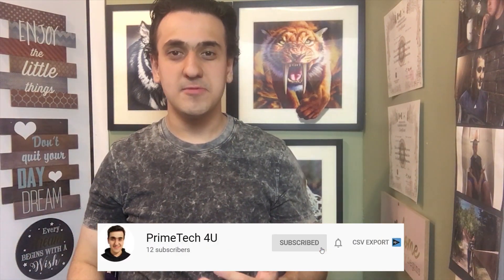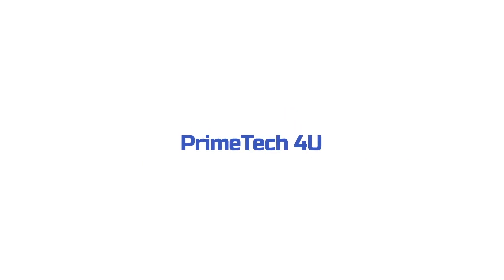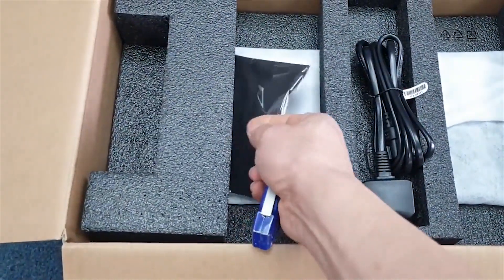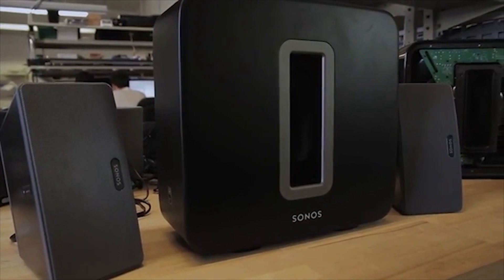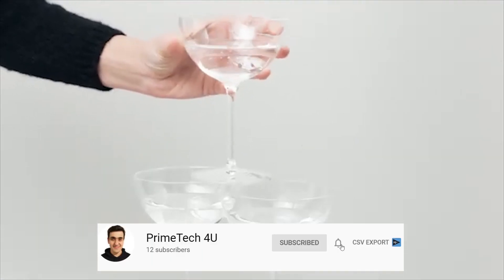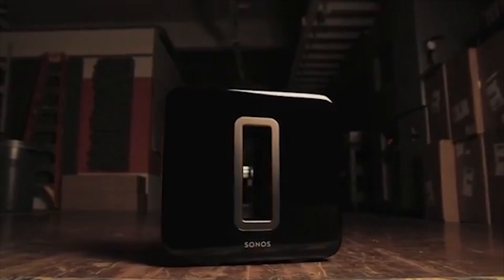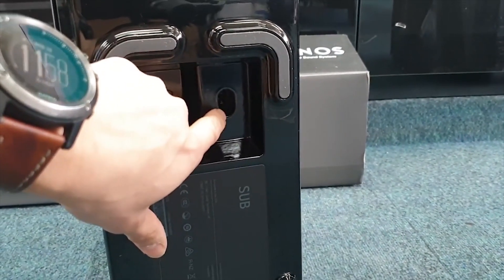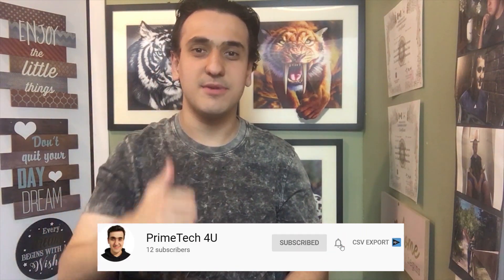Sonos SUB Review In 2020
Sonos Sub
Sonos Sub (Gen 3)
SONOS (PLAYBASE & SUB)